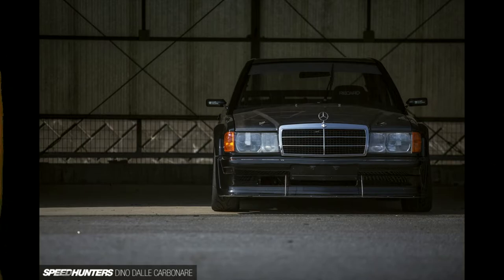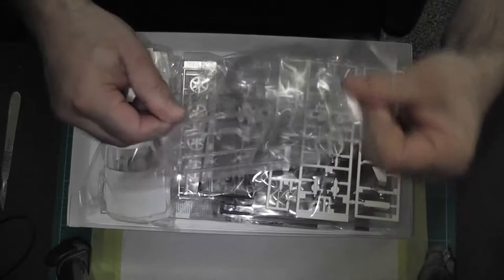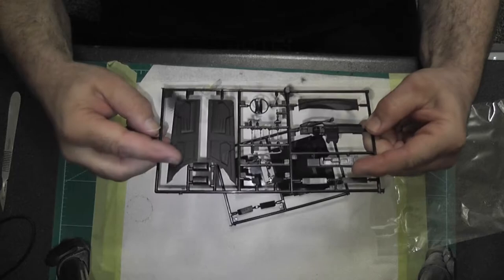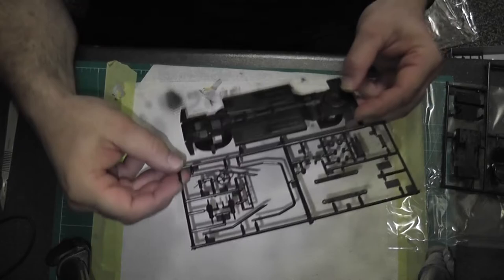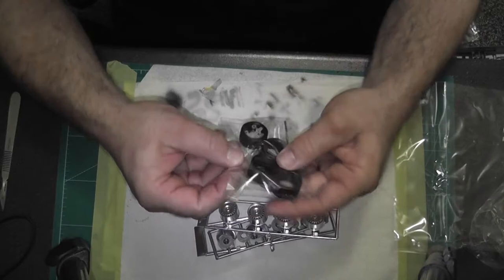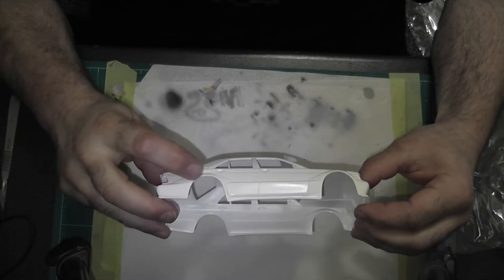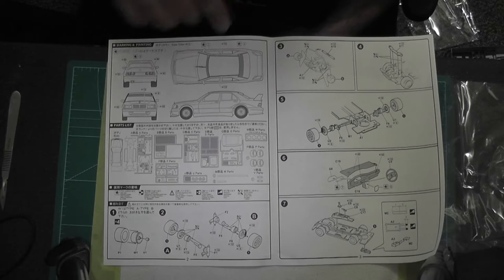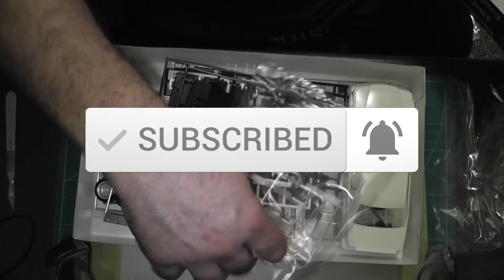UNBOXING FUJIMI MERCEDES 190E 2.5 EVO 2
Welcome To The Scale Model club Presented by Conversation shed:

In this video Maly is unboxing Fujimi mercedes 190e 2.5 evo 2

Maly talks more about the model in the video.

Links Below for the standard Equipment Maly Uses:

Side Clippers
Nail Files
Tamiya Extra Thin Glue
Tweezer Set
Hobby Knife
Cutting Mat
Revel Contacta Clear Glue
Pegs, from the misses peg bag 😊